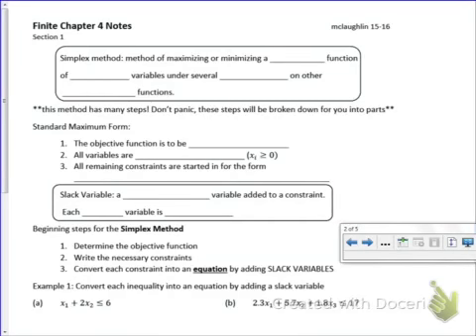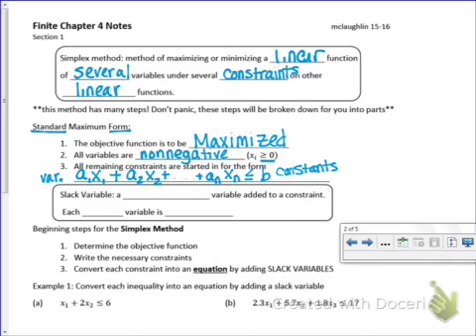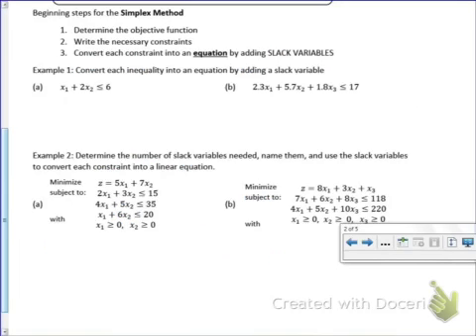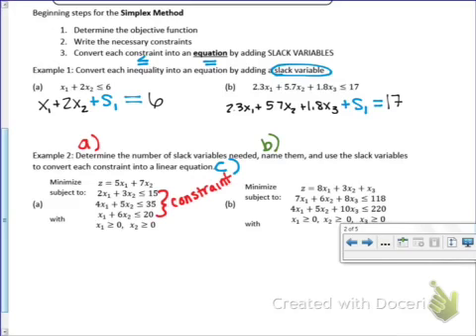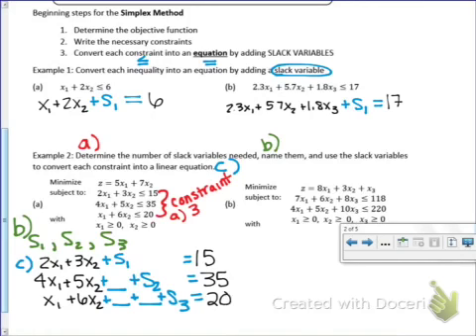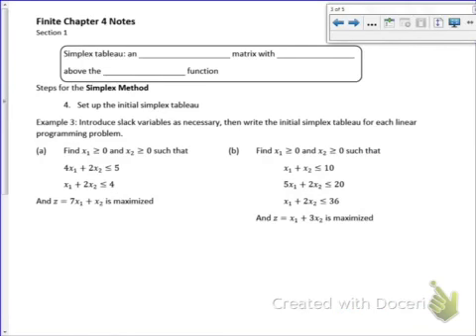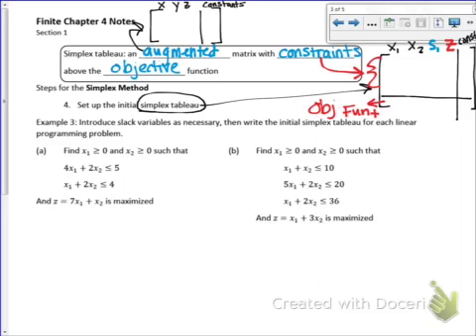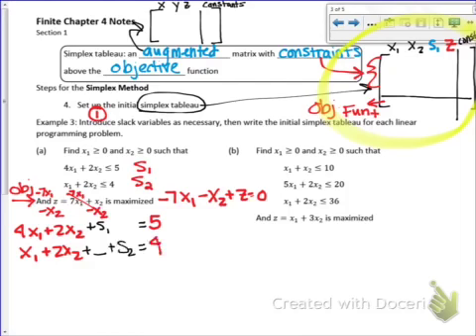4.1 finite notes pt 1 2015